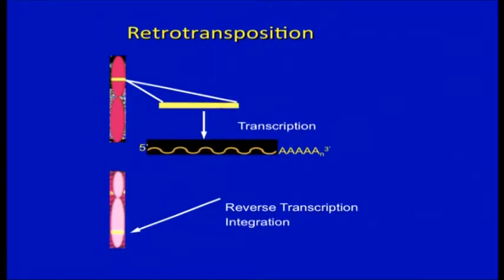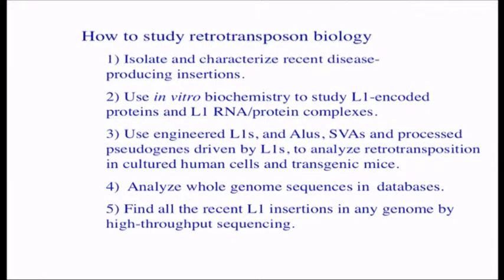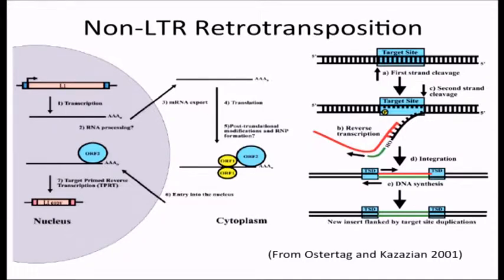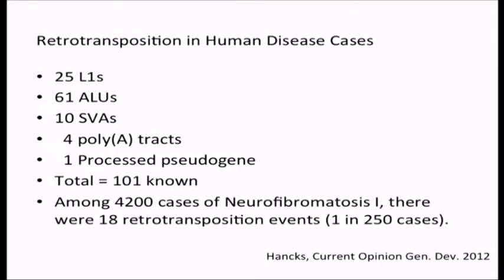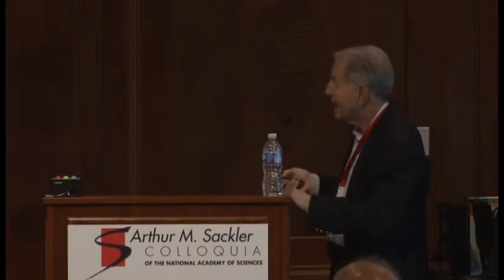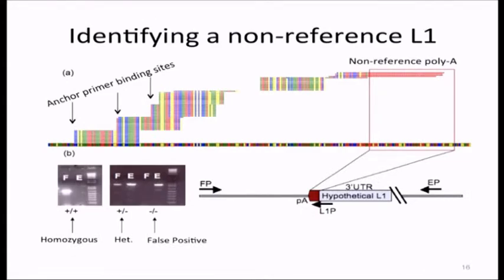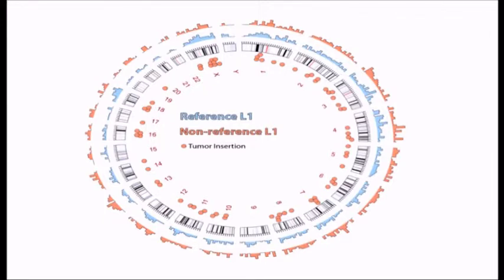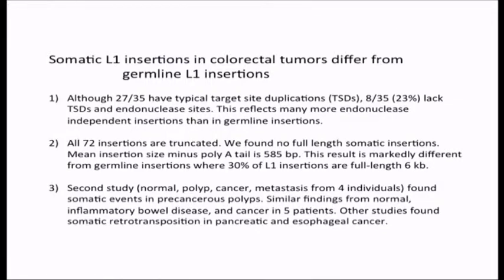Haig Kazazian Jr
The Sackler Colloquium on Epigenetic changes in the developing brain: Effects on behavior was held March 28-29, 2014 at the National Academy of Sciences in Washington, D.C. and organized by Donald W. Pfaff (The Rockefeller University) and Eric Barrington Keverne (King's College Cambridge).